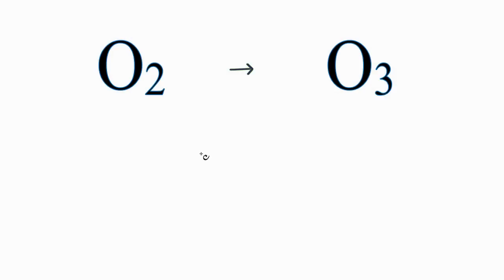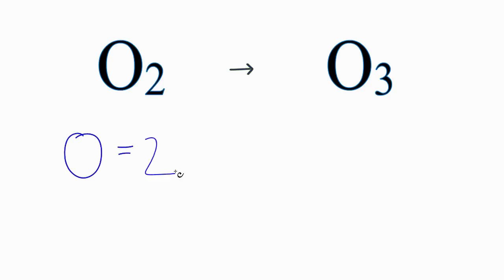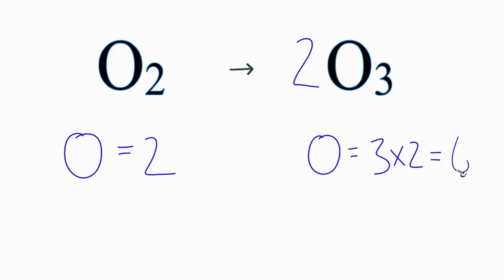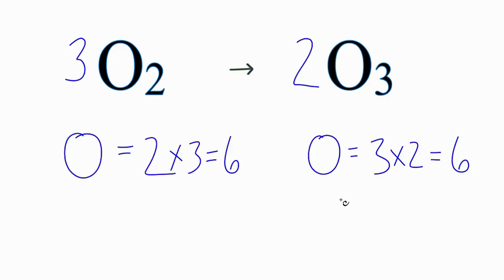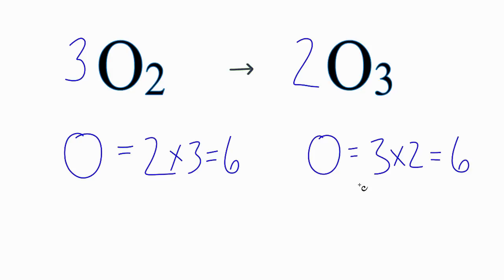How to Balance O2 = O3 (Oxygen yields Ozone)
In order to balance  O2 = O3 you'll need to be sure to count all of O atoms on each side of the chemical equation.  Once you know how many of each type of atom you have you can only change the coefficients (the numbers in front of atoms or compounds) in order to balance the equation.

It is helpful when balancing chemical equations to make odd numbers even by multiplying by two, as you will see in the video.

Drawing/writing done in InkScape on a Wacom Bamboo table. Screen capture done with Camtasia Studio 4.0.  Done on a Microsoft Dell Dimension computer.